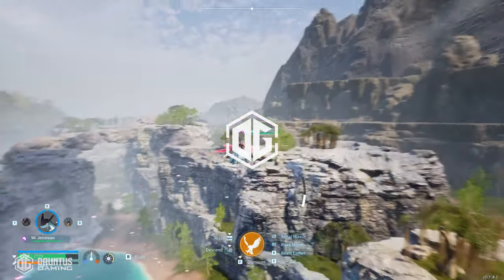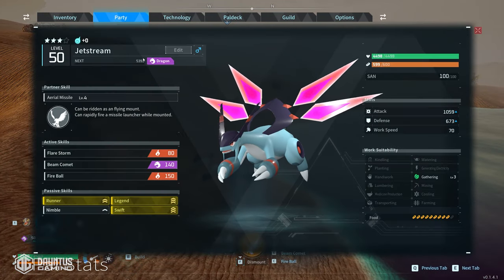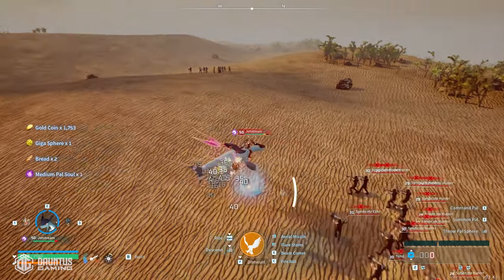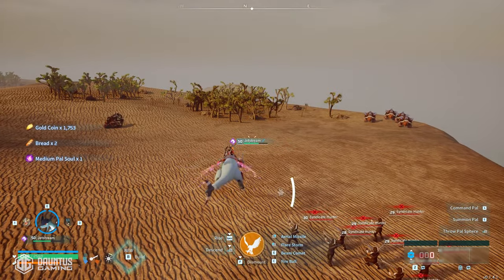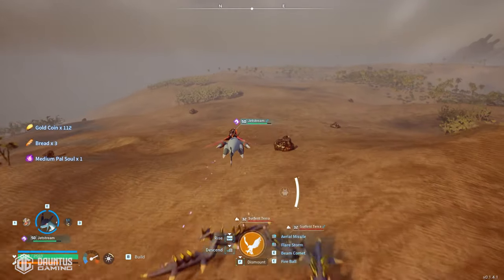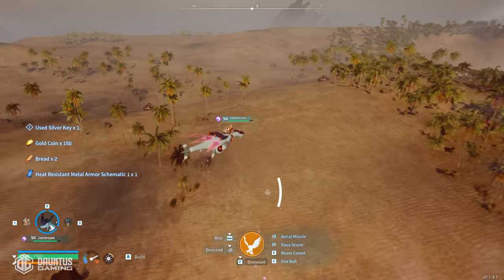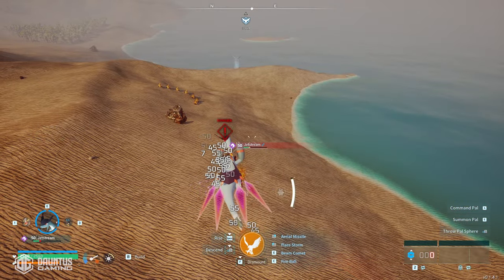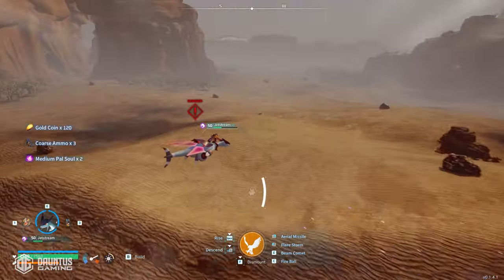Palworld - The ULTIMATE Chest Farm for Pal Souls/Spheres! WILL IT GET PATCHED?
This is the ULTIMATE chest farm in Palworld! With this you can get get Medium and Large Pal Souls, Gold, tons of various spheres, and keys to open high level chests. Enjoy powering up your Pals!